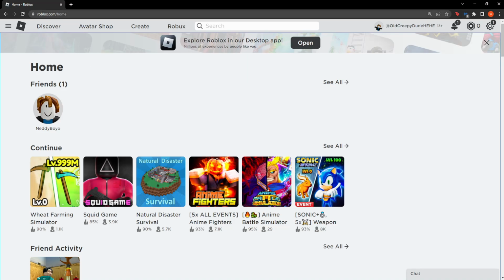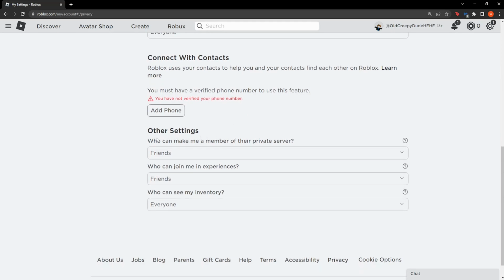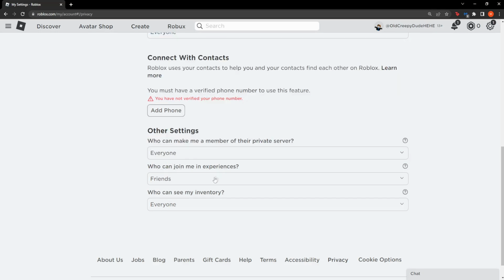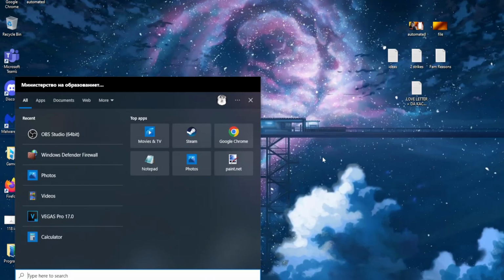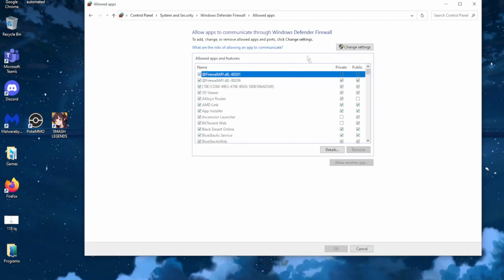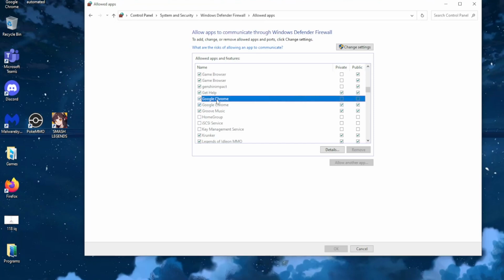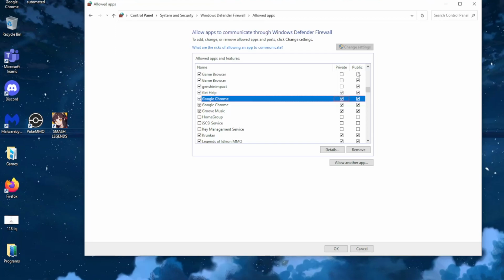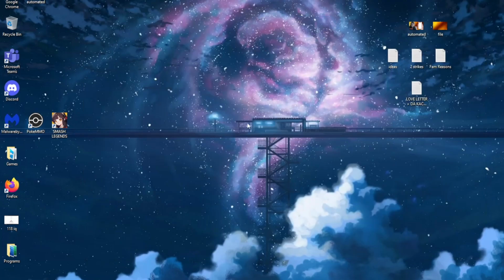How To Fix Roblox Error Code 533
Learn how to fix Roblox error code 533: Your privacy settings prevent you from joining this server. (Error Code: 533). If you've ever got this message in Roblox, hopefully this short tutorial will help you resolve the problem and never see this error message again.